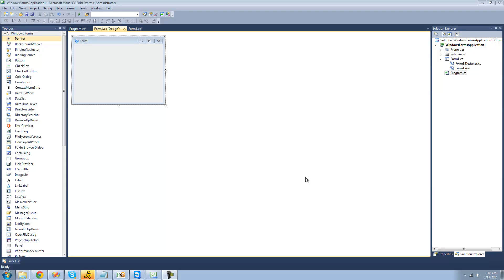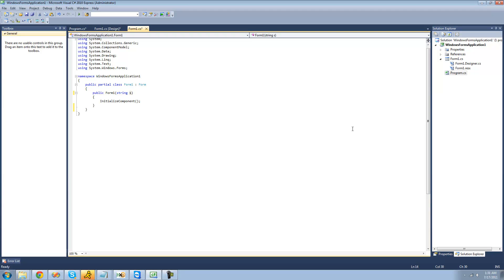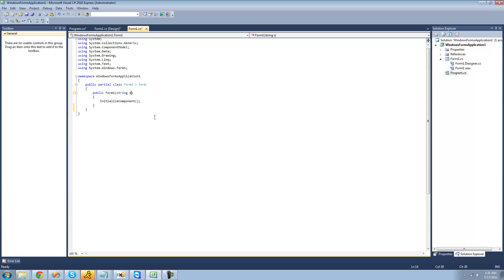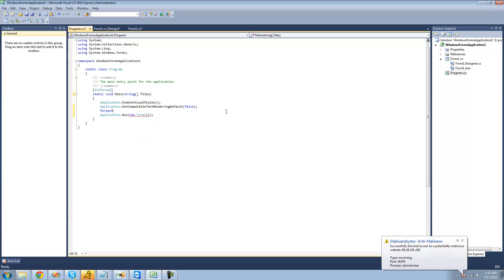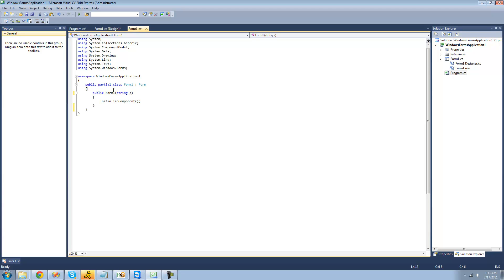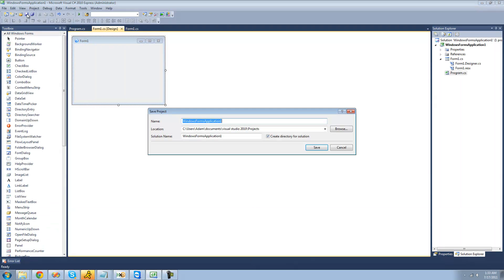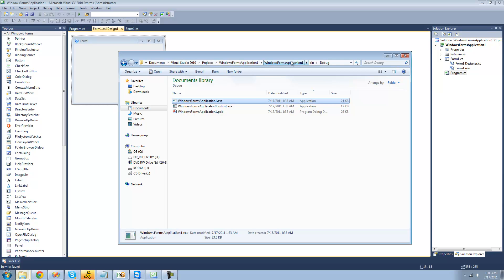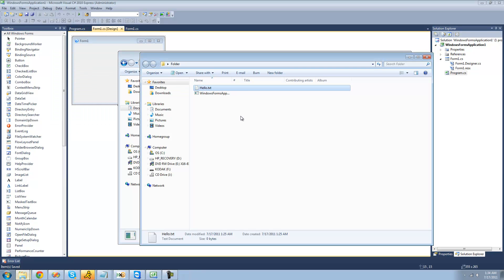C# Beginners Tutorial - 97 - Opening Files With Your App